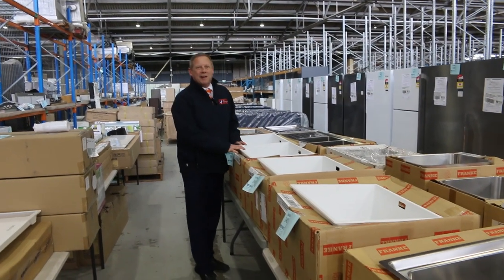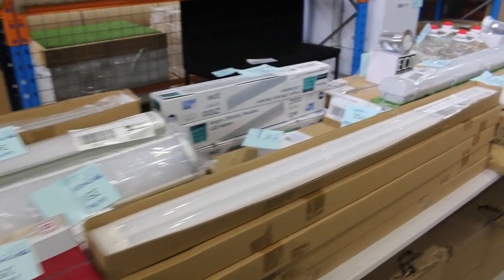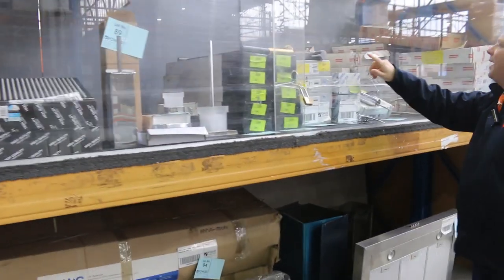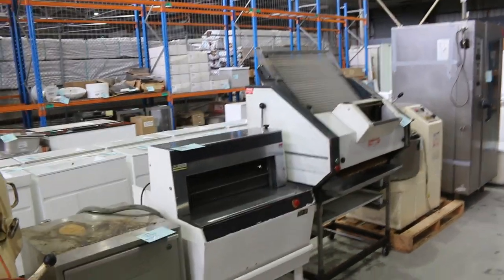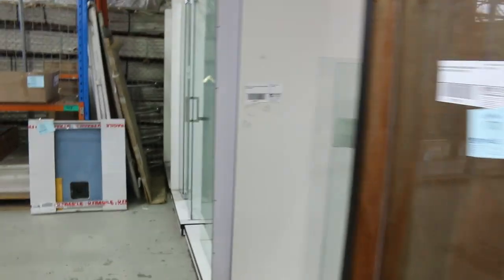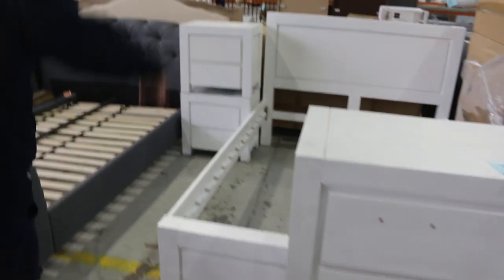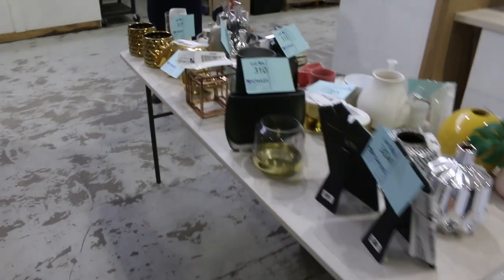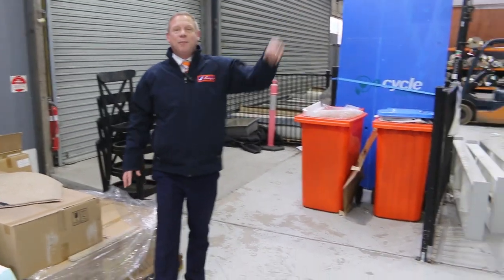Home Renovators Auction 27 July